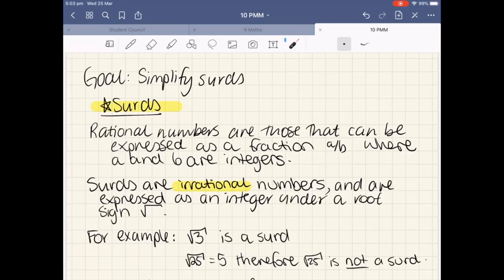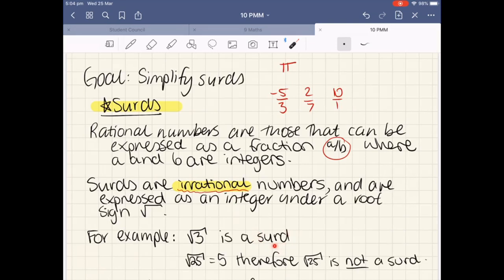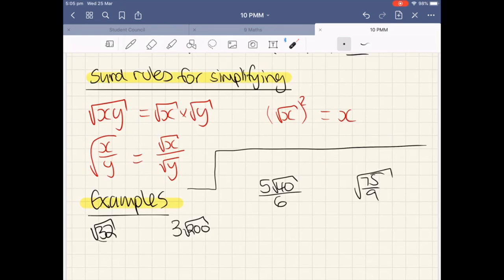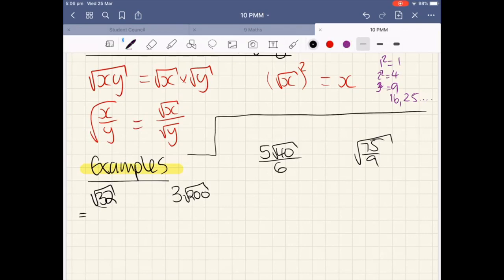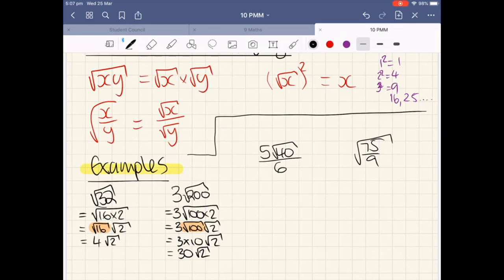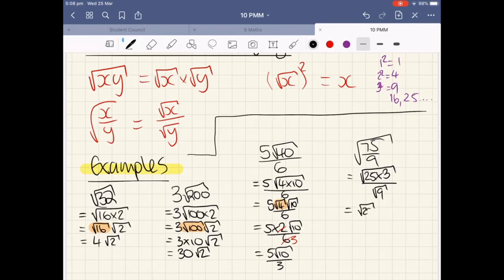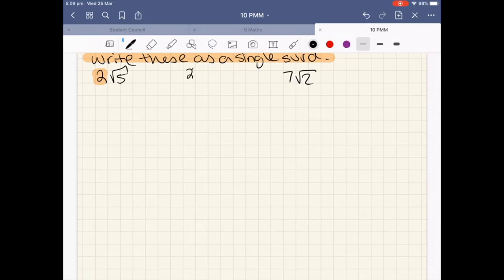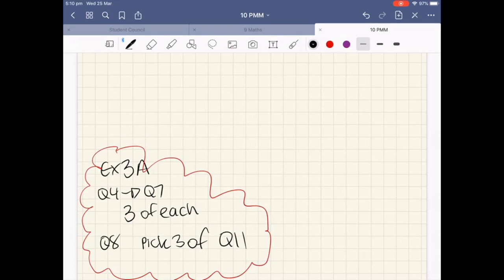10PMM 3A Simplifying Surds